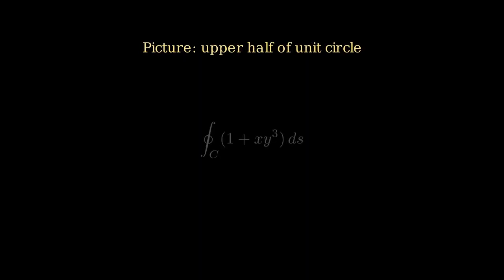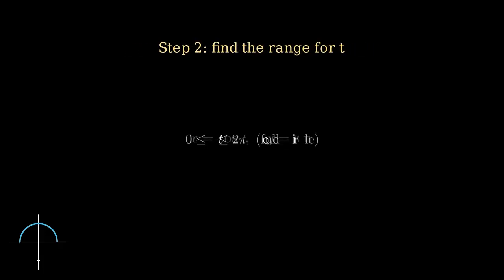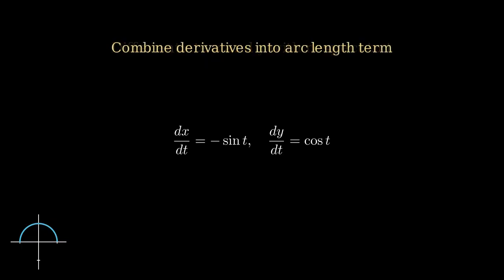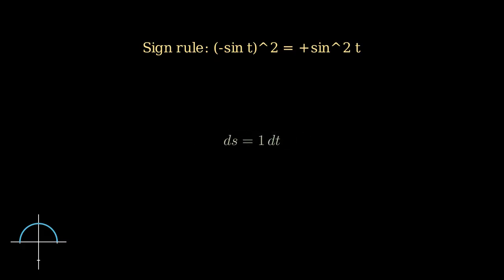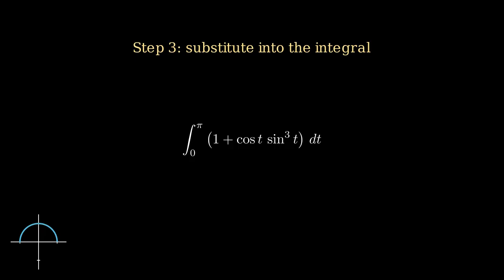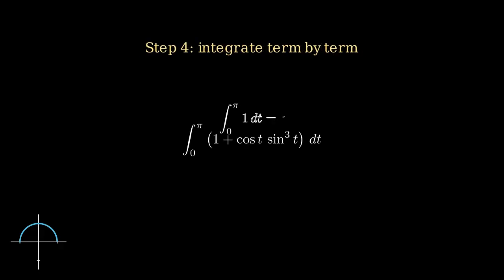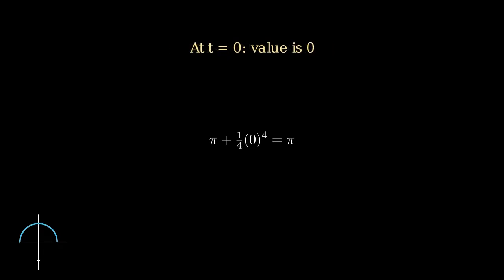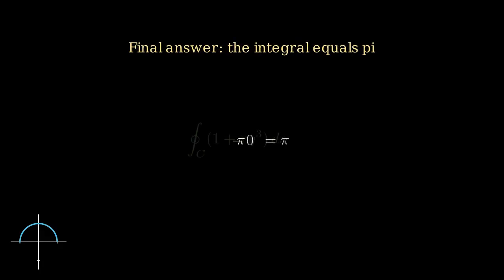Line Integral Over a Semicircle Full Worked Example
The first complete worked example, done from parametrization through to the final number — no steps skipped. If Video 1 gave you the formula, this is where you watch it actually work.

Part 2 of the Line Integrals series.